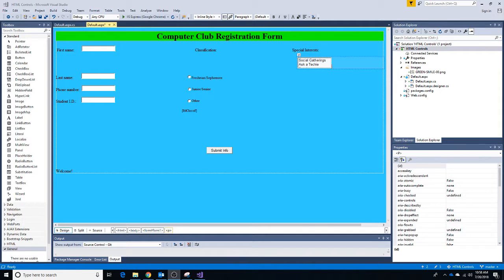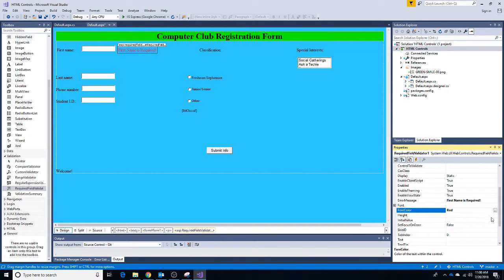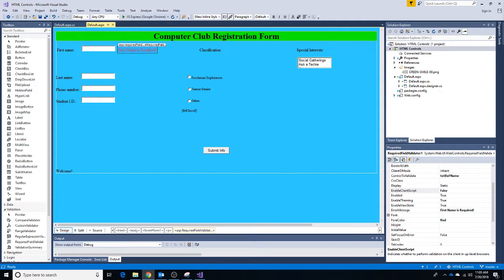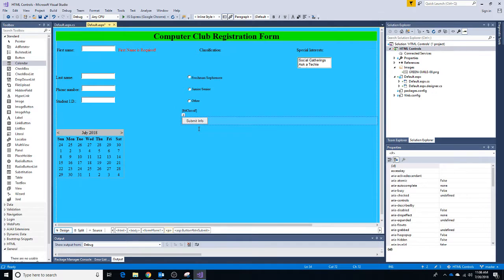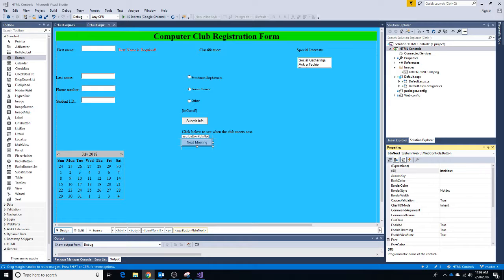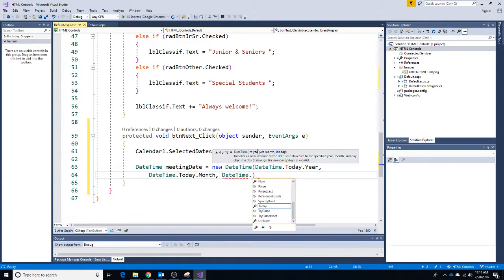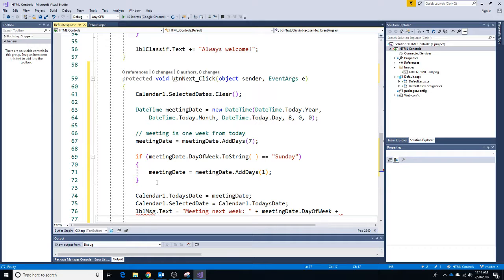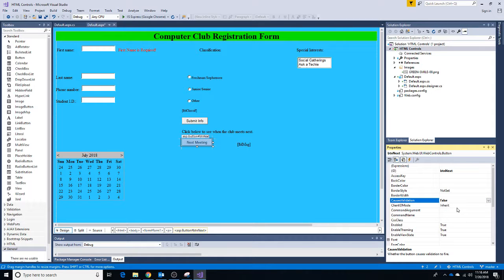CIS151 Ch 14 4 Validation and Calendar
Add data validation and a calendar control to the web form